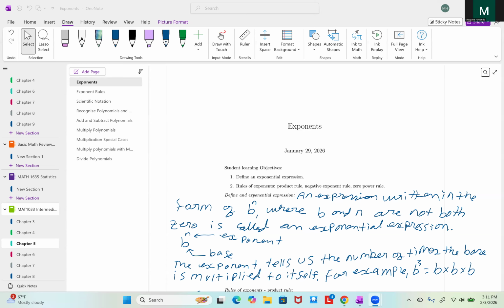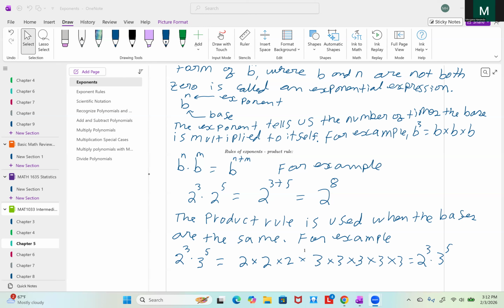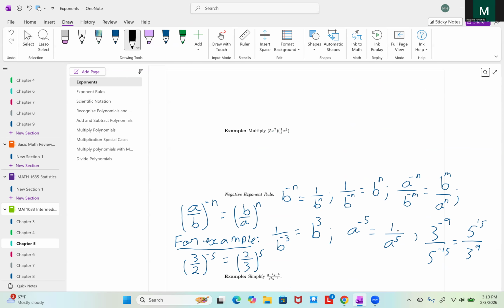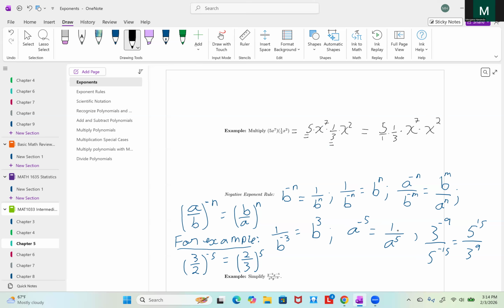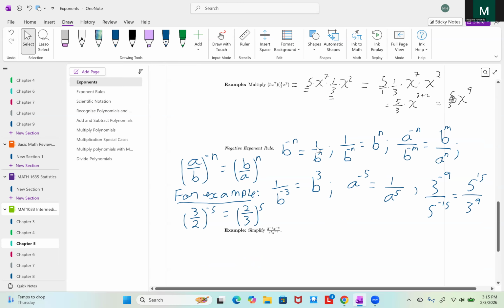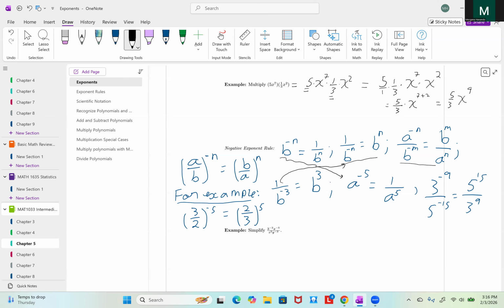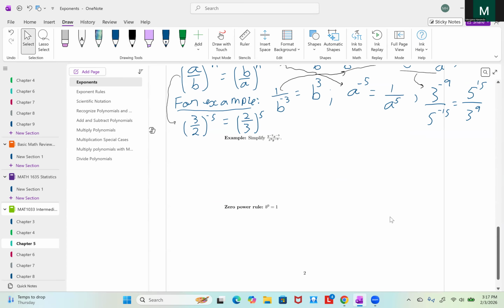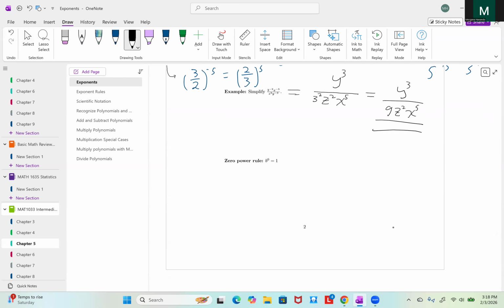Exponents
Student learning Objectives:
1. Define an exponential expression.
2. Rules of exponents: product rule, negative exponent rule, zero power rule.